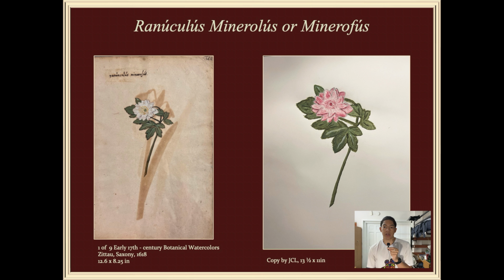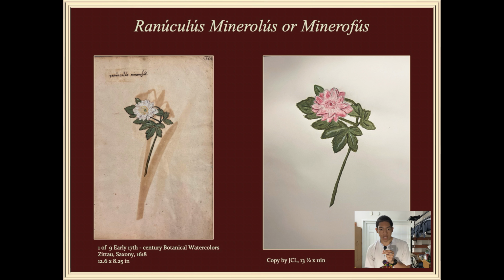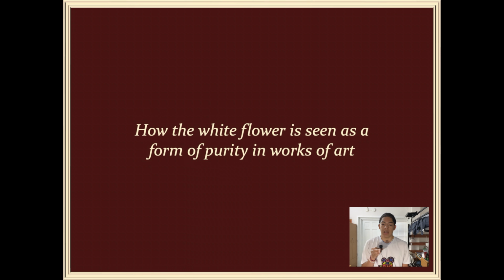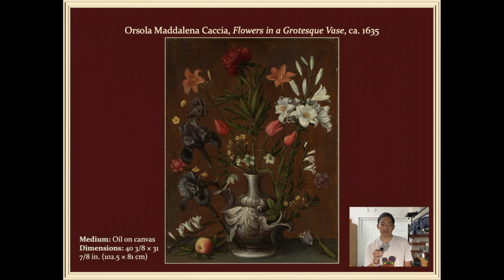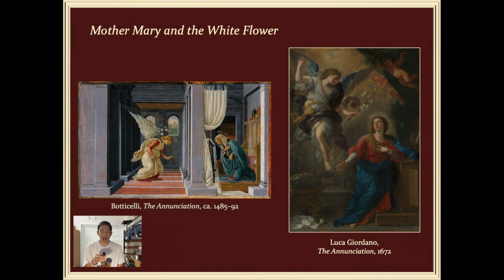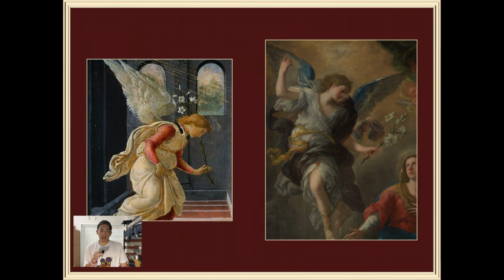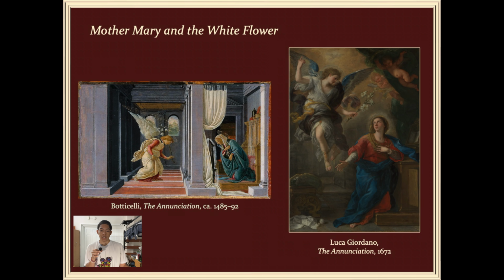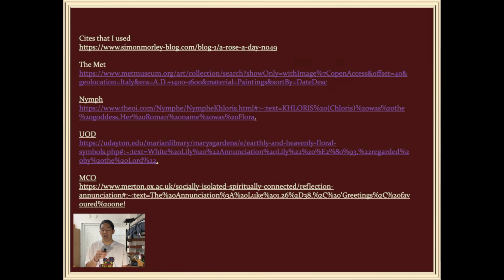Botanical Illustration Presentation - Joseph Claudio Lozano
i got a 91 on this assignment
- the flowers in the birth of venus are actually pink and not white ( I couldn't tell because I'm color blind)